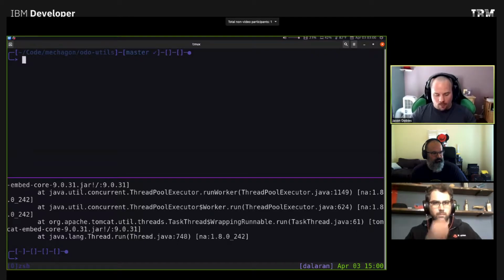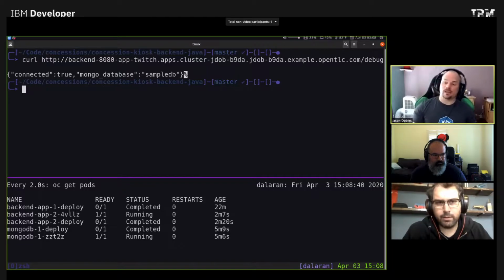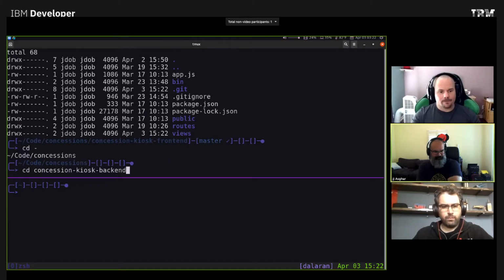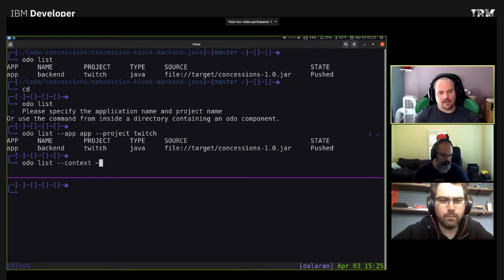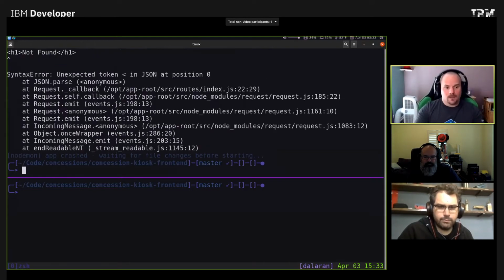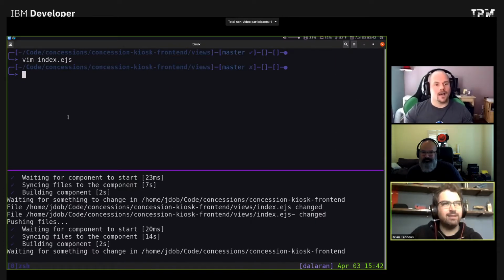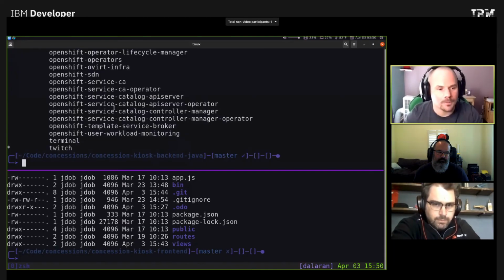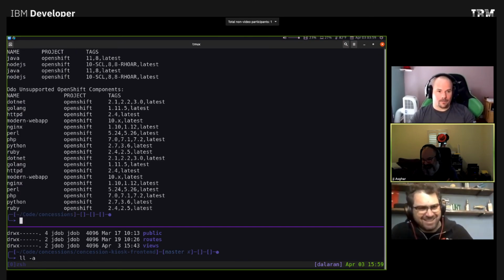OpenShift Exploration and Learnings (Part 2.2)